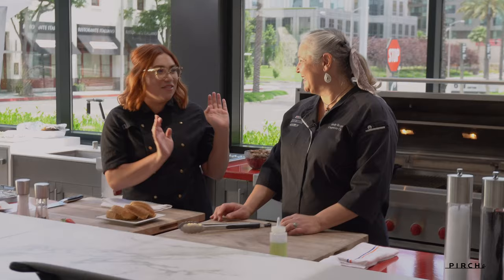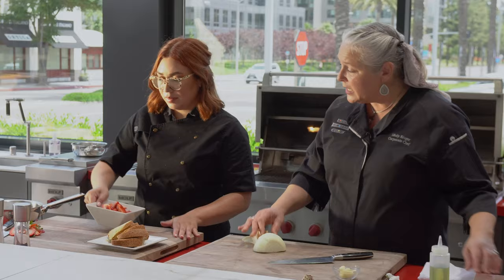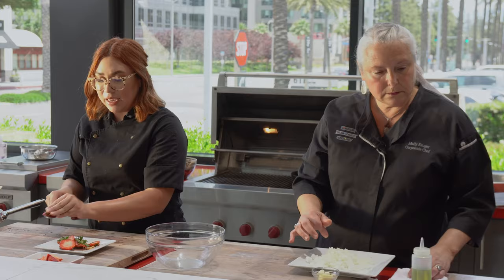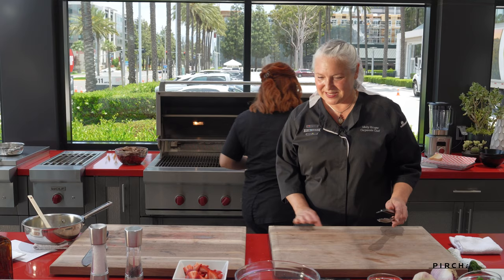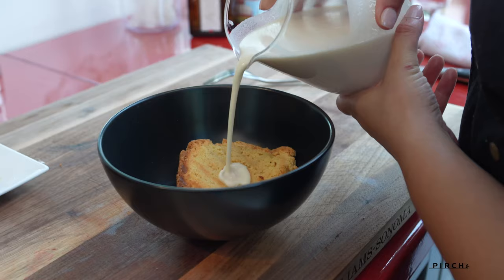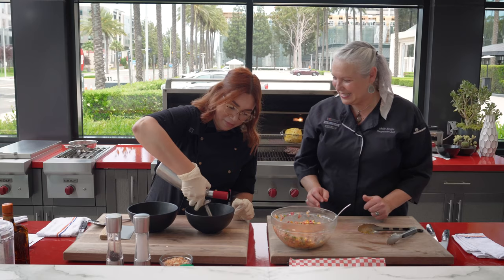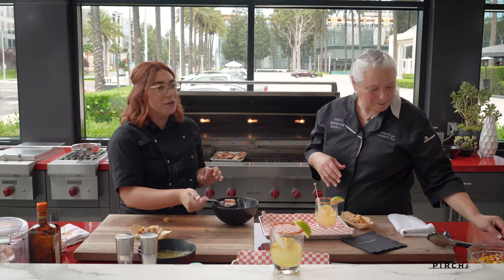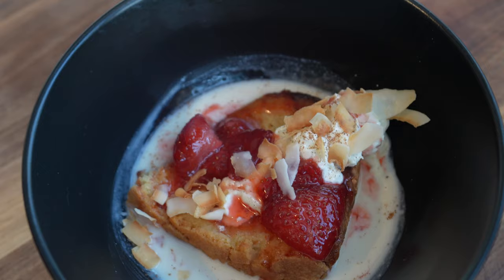PIRCH | Wolf Grill Cooking Demo at SubZero/Wolf/Cove showroom Tres Leche Pound Cake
Watch our Chef Kimberly and SubZero/Wolf/Cove Chef Molly use the Wolf 54" built-in grill to make Tres Leche pound cake with strawberries and grilled pineapple. Visit one of our Southern California showrooms to see Wolf grills first hand.